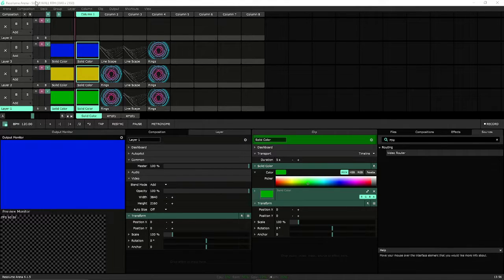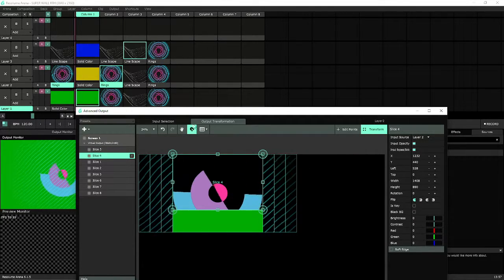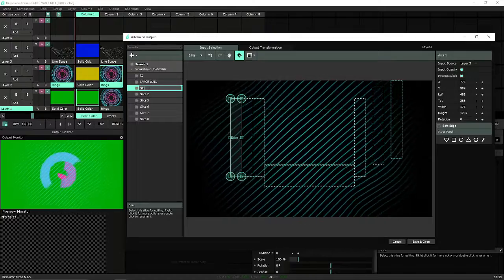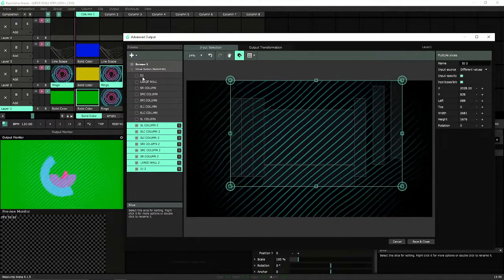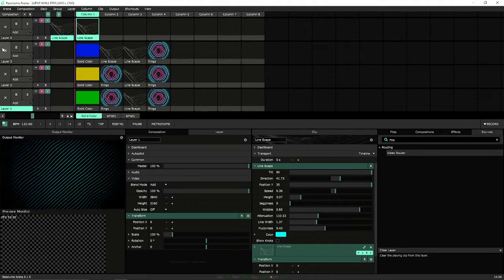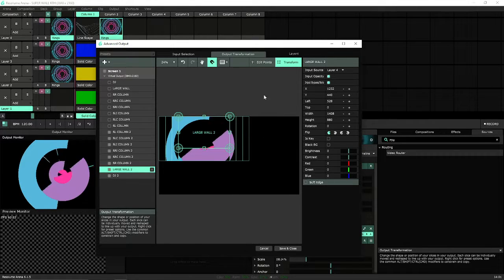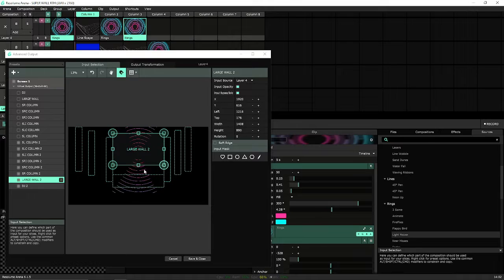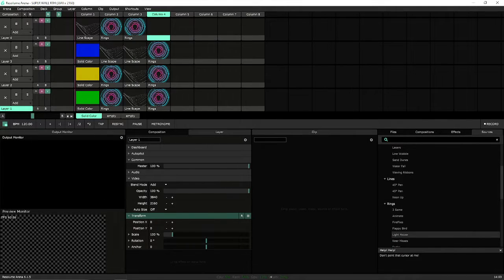Resolume Arena 6 - Part 5 - Layers and Slices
Creating multiple layers and slices to allow full screen and specific screen video mapping.